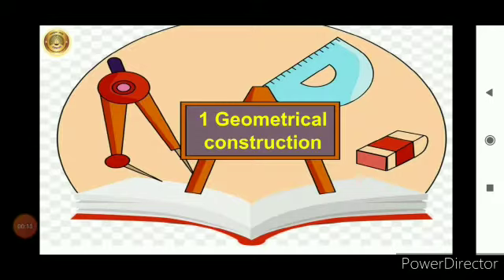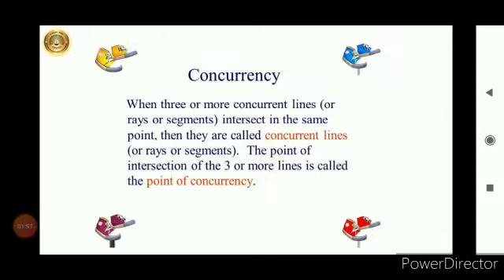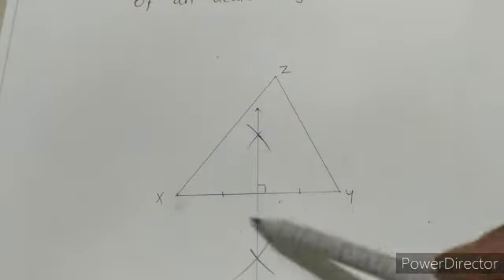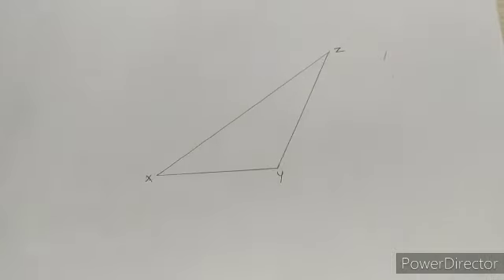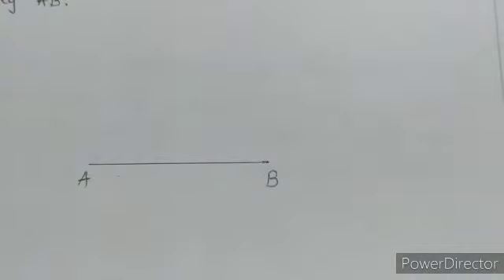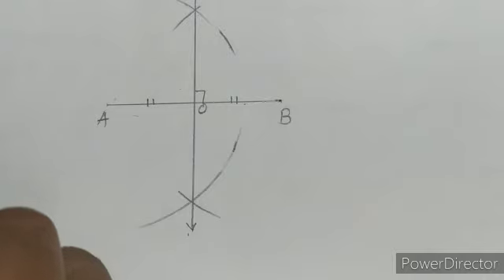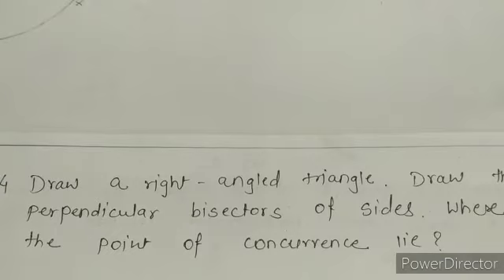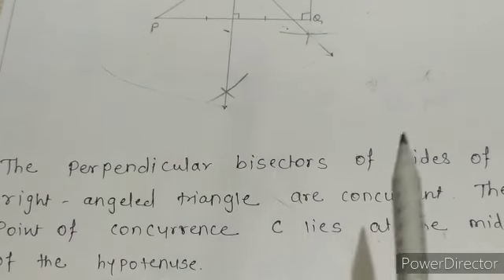std :VII Subject :Maths Date:16.10.2020 LNo. 1 Geometrical Construction Video -2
The Property of perpendicular bisectors  of the sides of a triangle